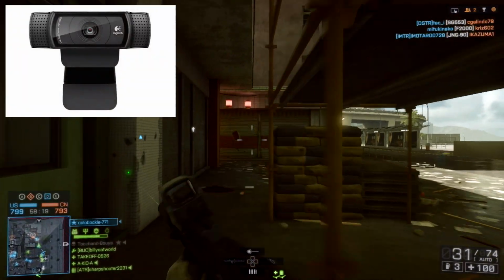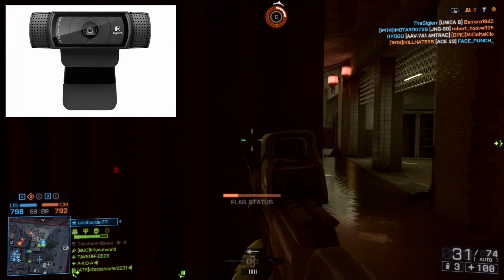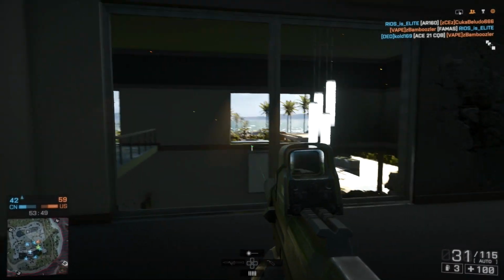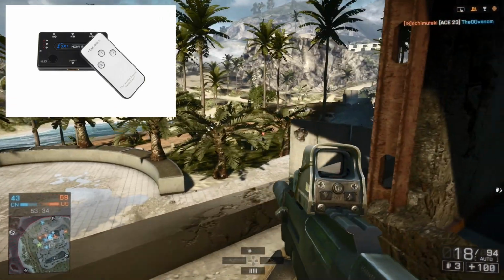How To Make YouTube Gaming Videos - Part 1: Hardware (BF4 Gameplay)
- Add me on PSN, XBLIVE, Steam & Origin - All accounts "BillyEatWorld"

Today we take a look at part 1 of a new tutorial series on how to create your own YouTube gaming videos.

Recorded on PS4